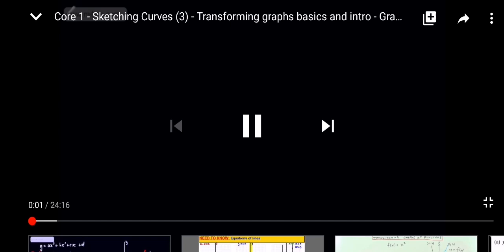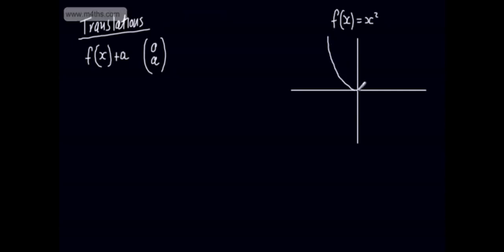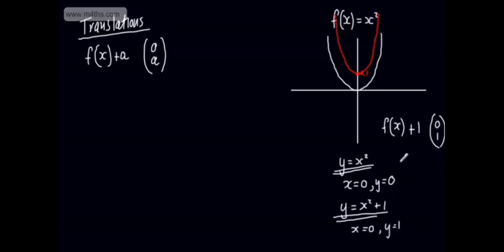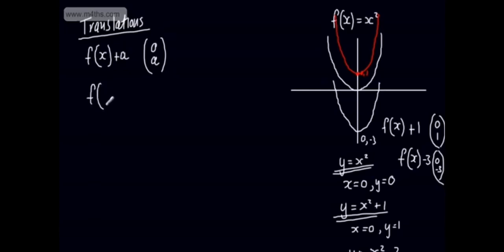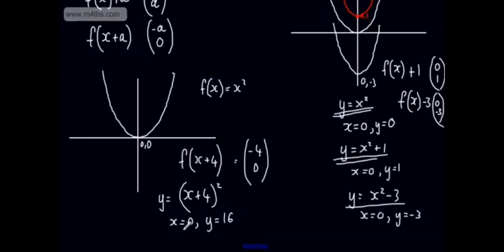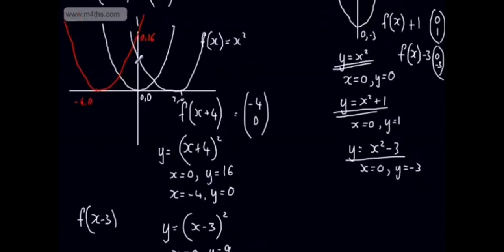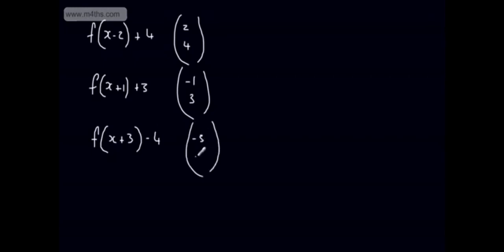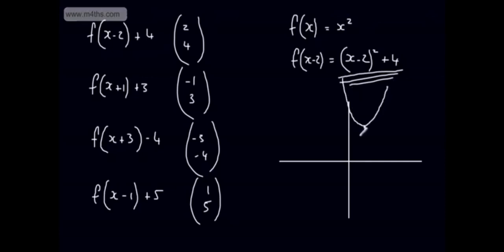Grade 11 Curve sketching and transformation of graphs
Grade 11
Curve sketching and transformation of graphs